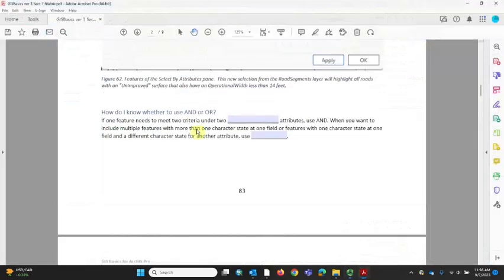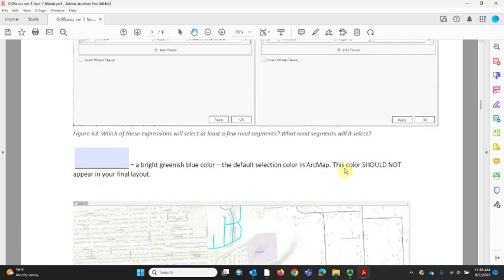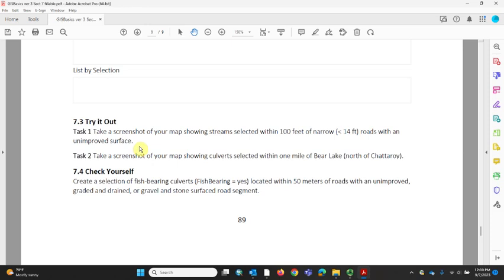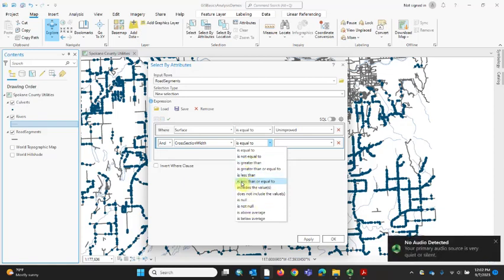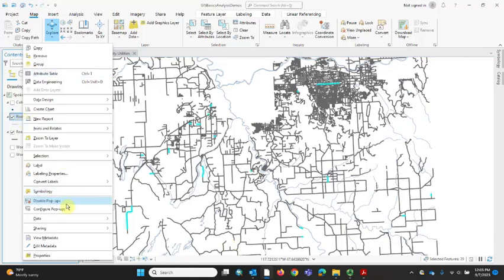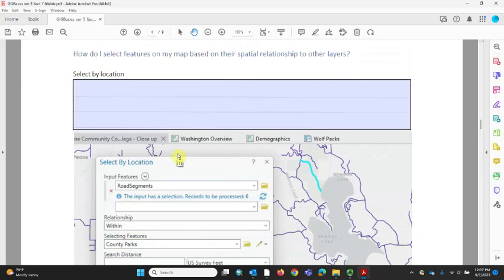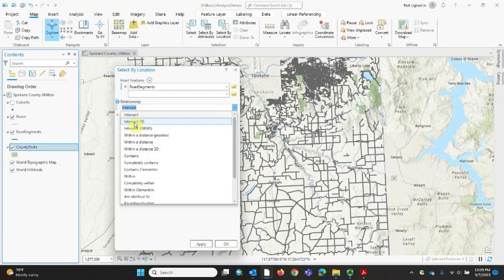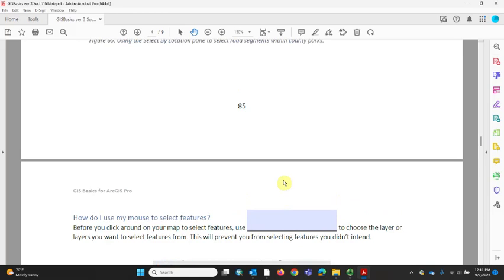Section 7 Selecting Features Part 2